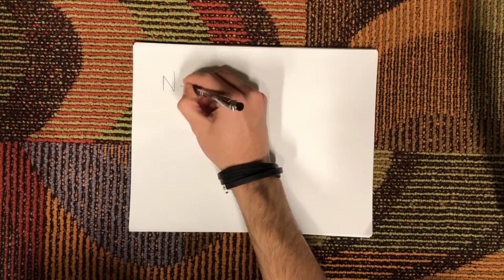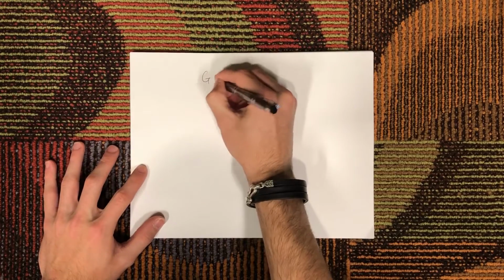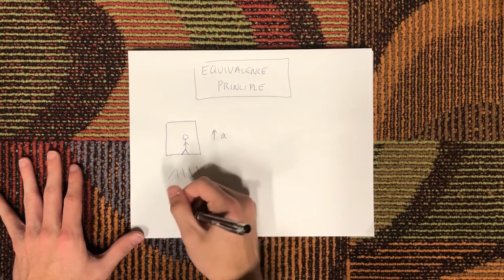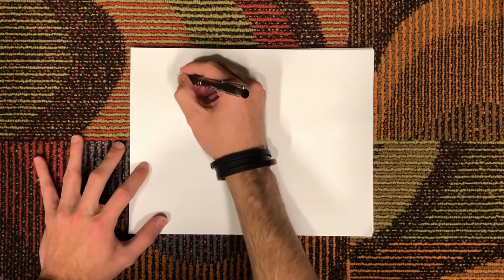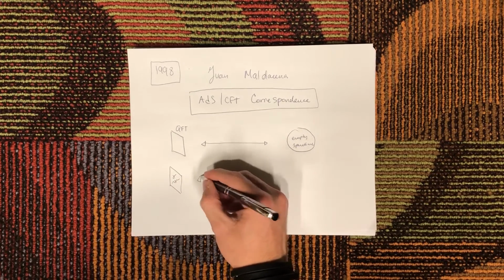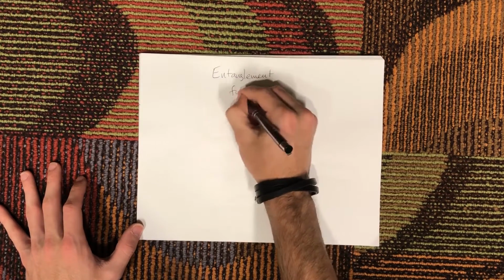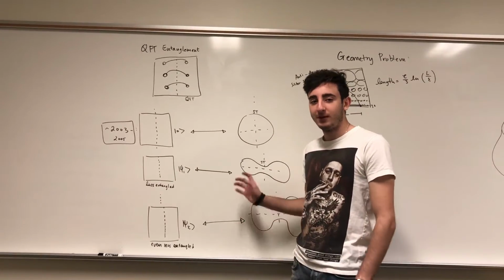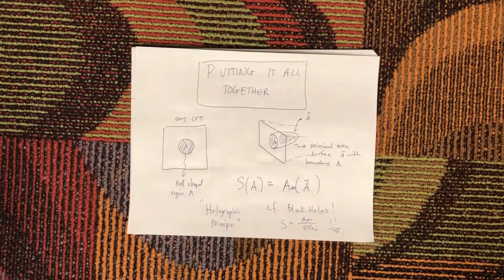From GR to Quantum Gravity